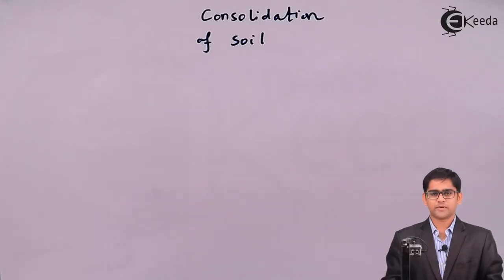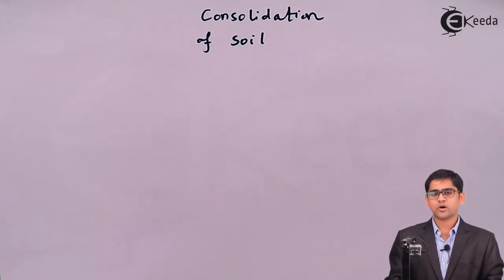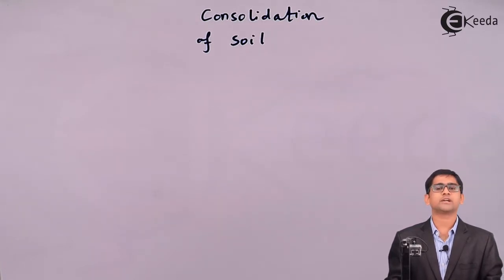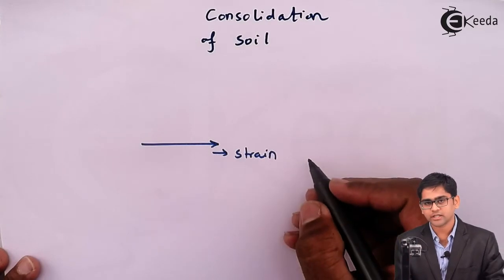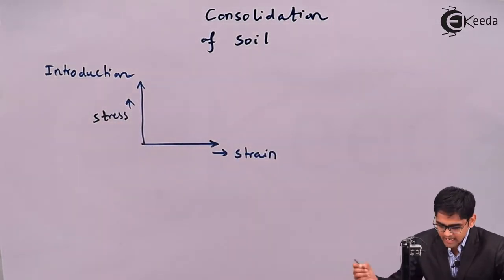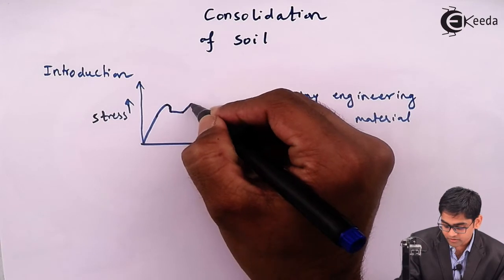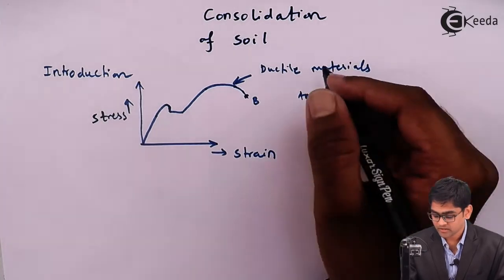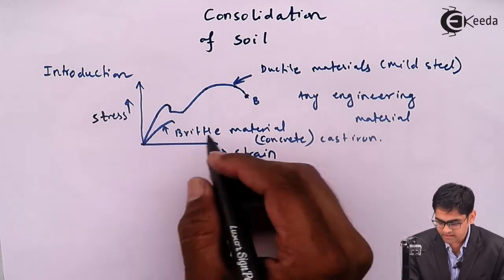Introduction to Consolidation of Soil - Consolidation of soils - Soil Mechanics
Introduction to Consolidation of Soil Video Lecture of Consolidation of Soil  Chapter from Soil Mechanics  Subject for Civil Engineering Students.

Happy Learning : )